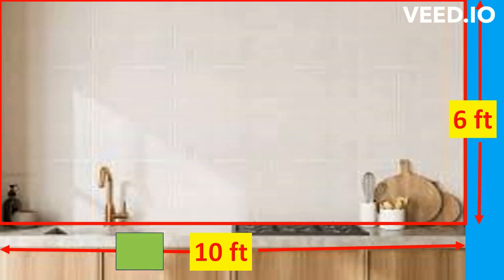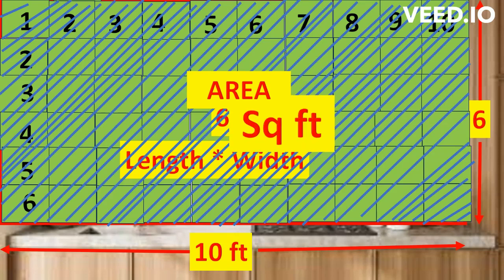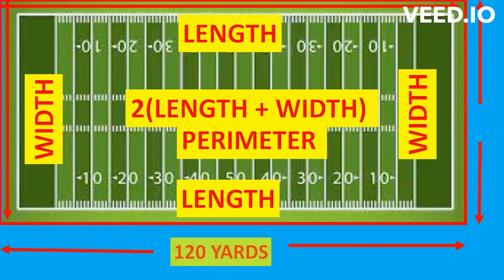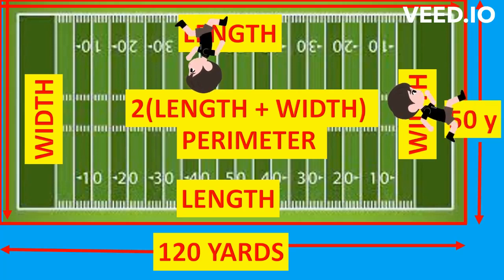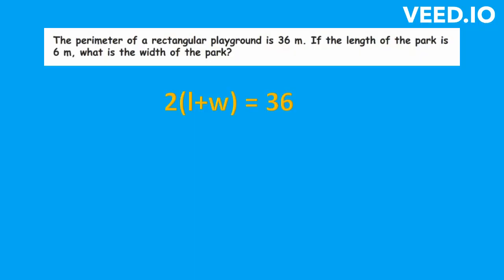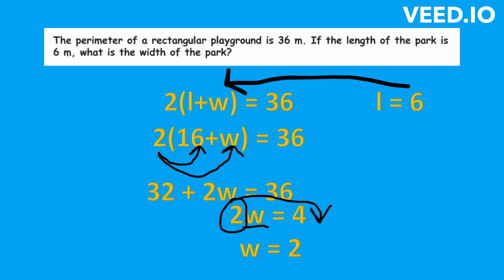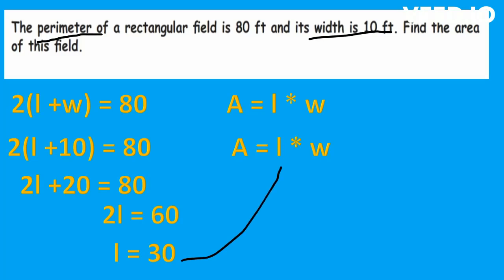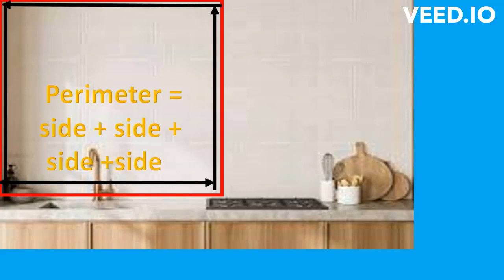Area Perimeter Square Rectangle